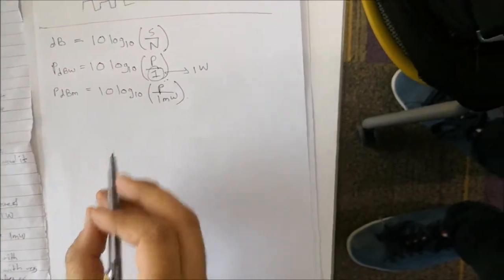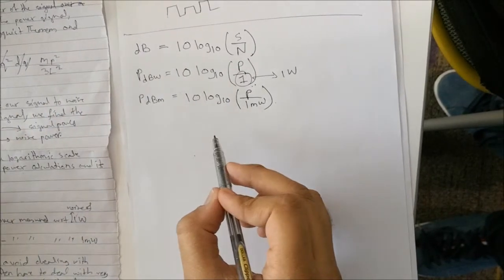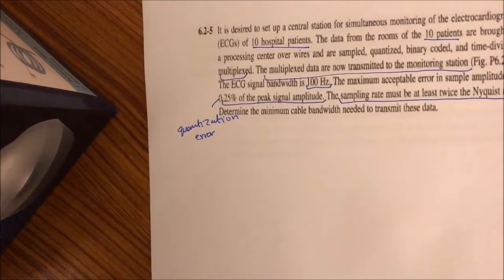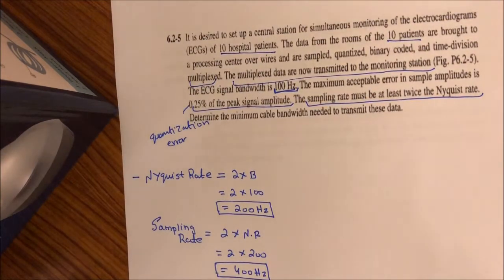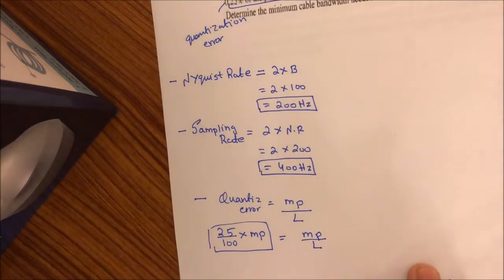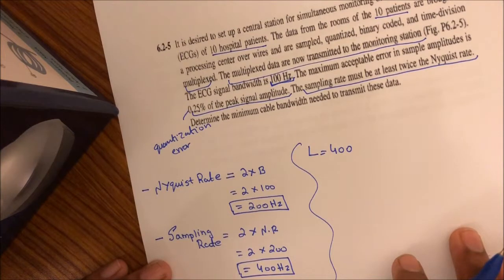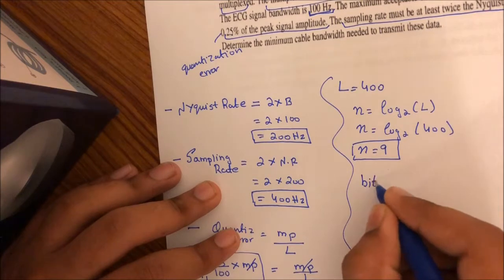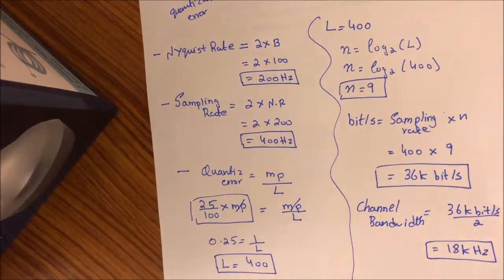EE 322 - Quantization and SNR in Digital Data Transmission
This video was made for a Learner Centered Learning Module for the course, EE-322:  Analog and Digital Communication. It seeks to illustrate some concepts relating to quantization of analog information and signal-to-noise considerations in digital transmission.